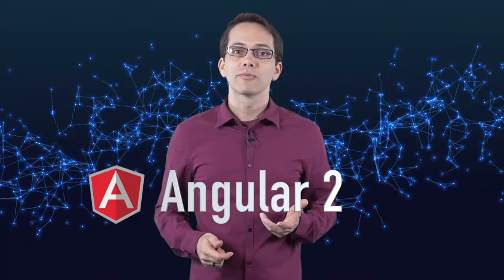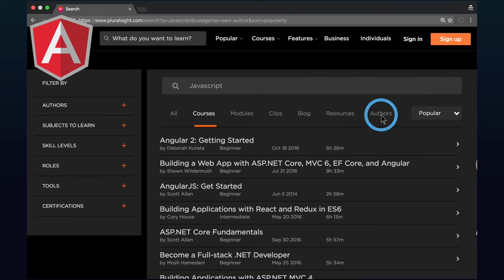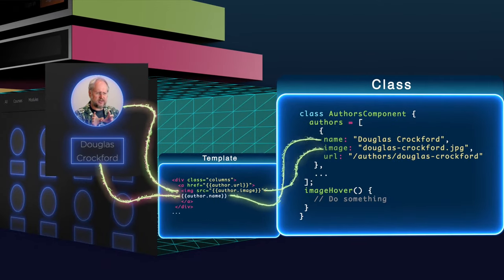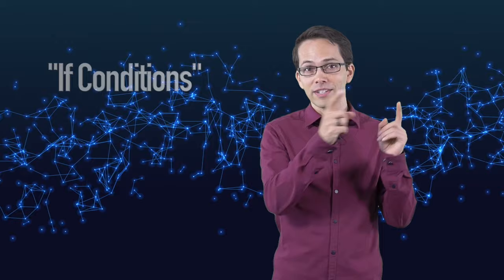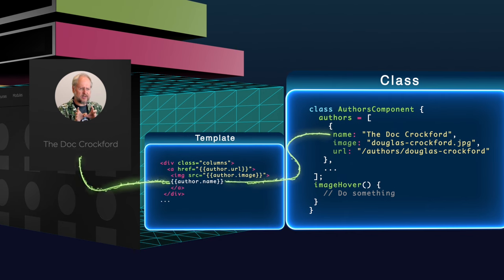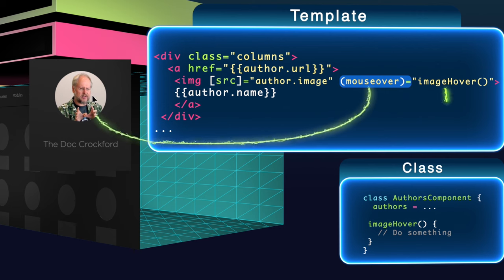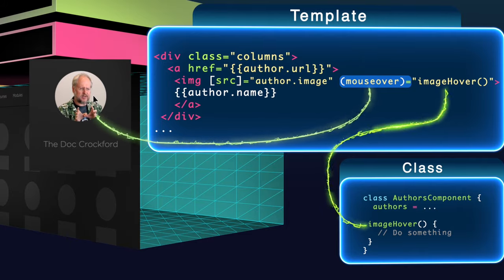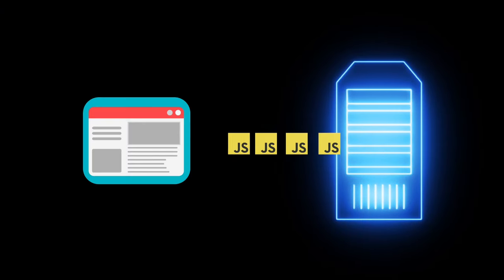Pluralsight Angular 2 Breakdown with Gregg Pollack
Join Code School CEO Gregg Pollack as he walks through a breakdown of the versatile JavaScript framework – Angular 2. In this Angular 2 tutorial, Gregg highlights the single page applications you can build with Angular 2 and how it all works. You’ll also learn why most Angular 2 developers code in TypeScript rather than JavaScript. And once you have a better idea of what Angular 2 is, take the next step and sign up for one of our expert-led Angular 2 courses for free:

Follow along as Pluralsight Angular 2 author Debra Kurata teaches you all the basics you’ll need to start building an Angular 2 Application.
Learn everything from module and component creation to services and http callout in Angular 2.